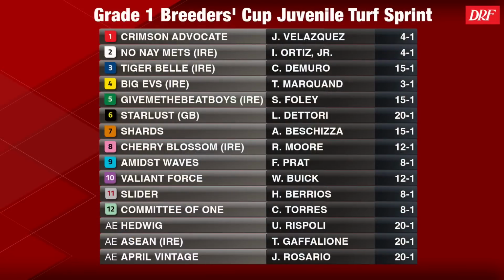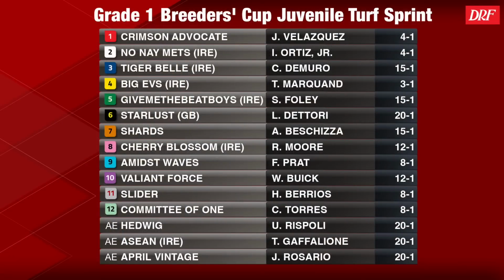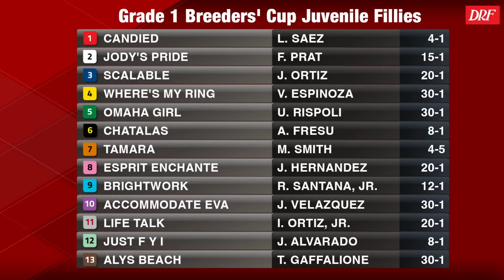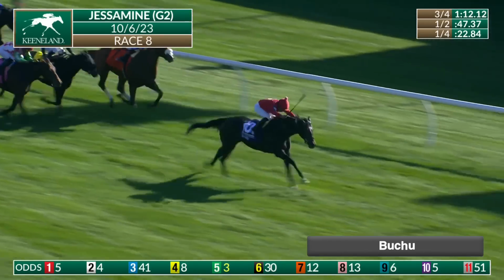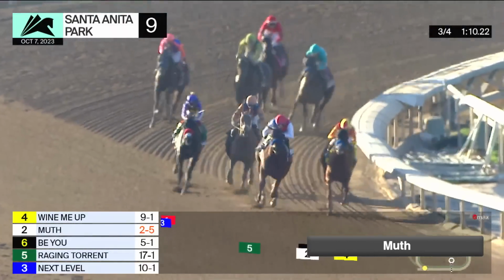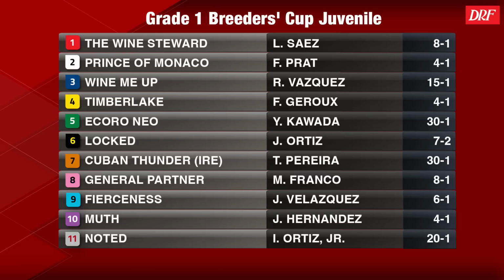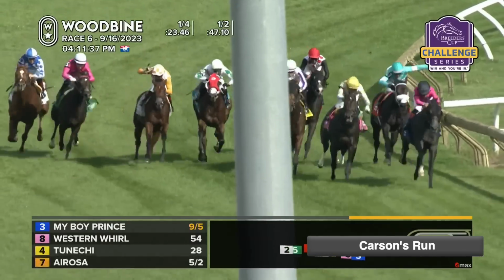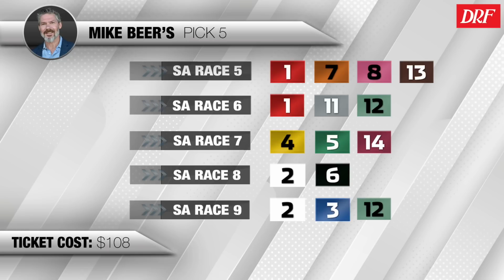Breeders' Cup Friday Late Pick 5 Preview | November 3, 2023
Ashley Mailloux and Mike Beer discuss a wide-open Pick 5 on Future Stars Friday from Santa Anita Park.